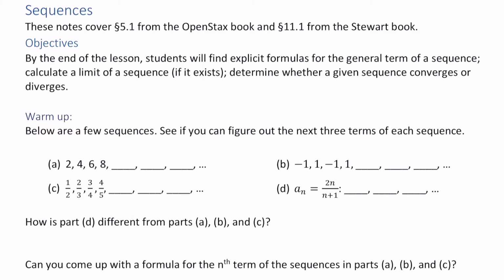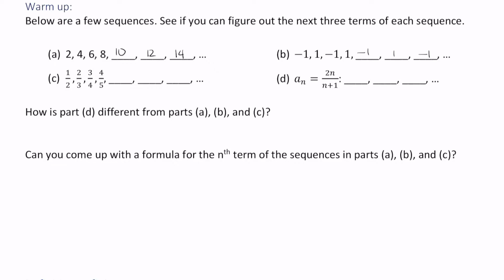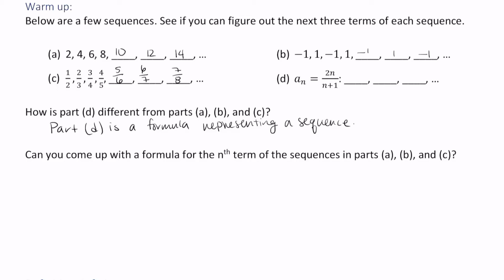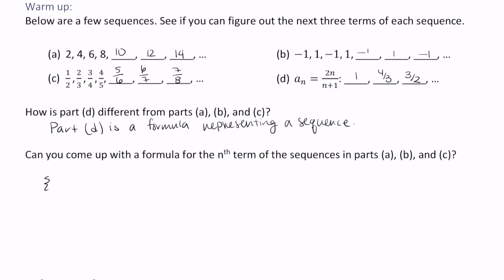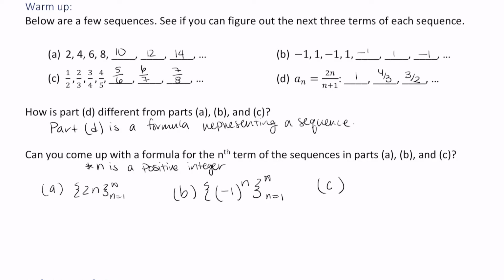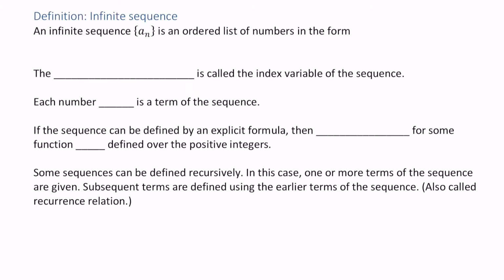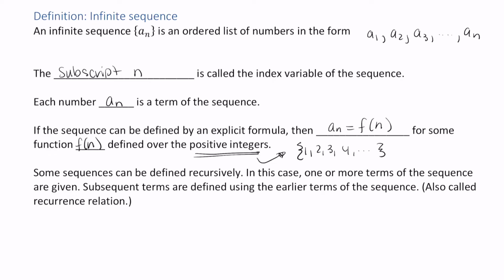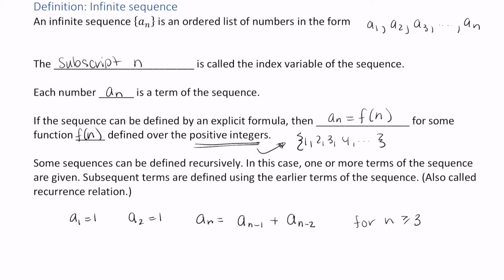Introduction to sequences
An introduction to sequences for a calc 2 course.